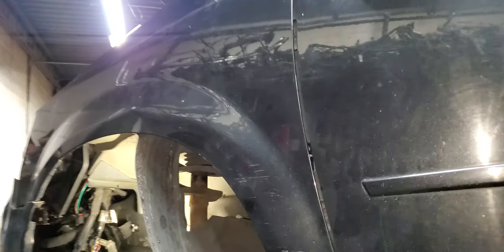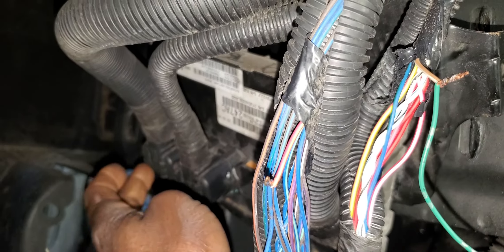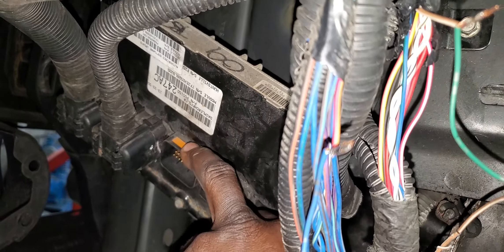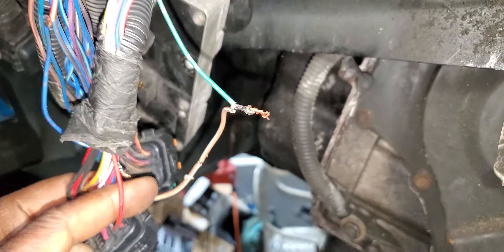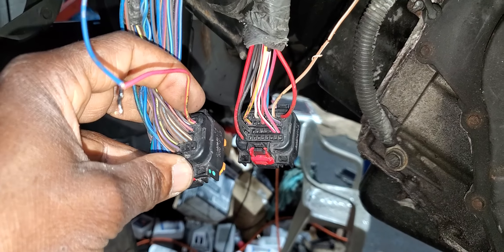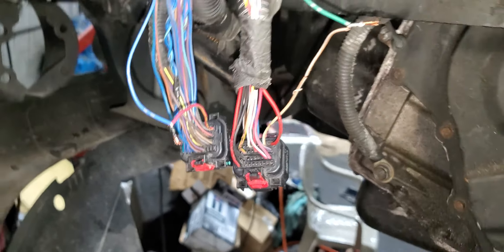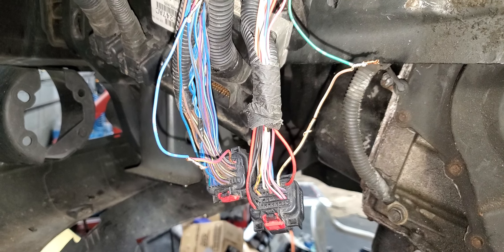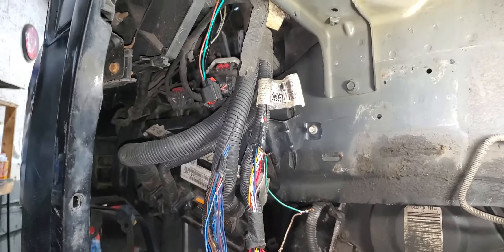2008_2012_ Doge Caravan Town&Country 5V Reference Problem PART2